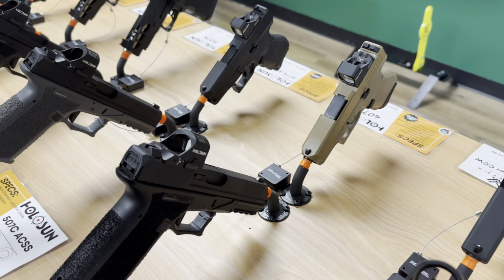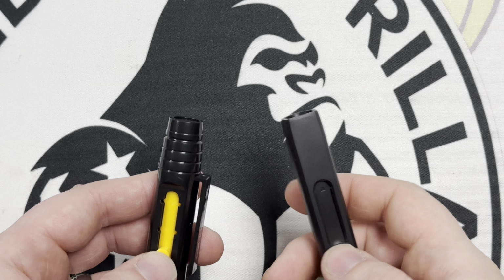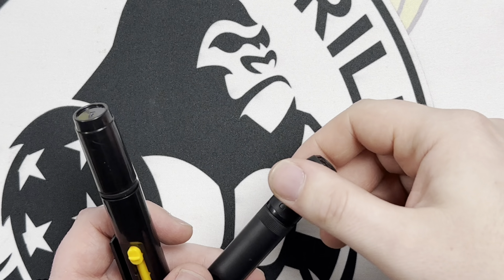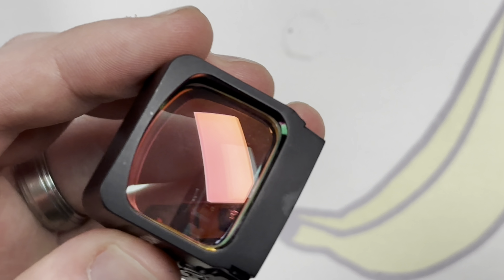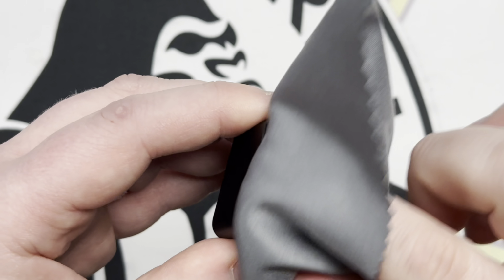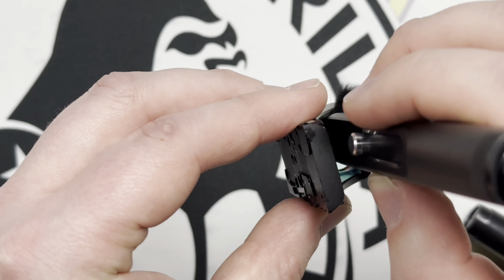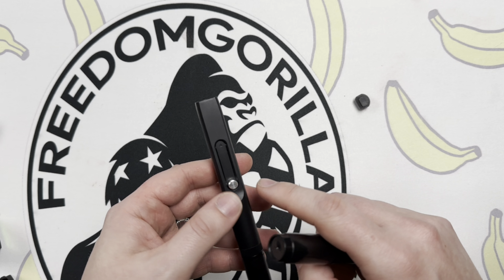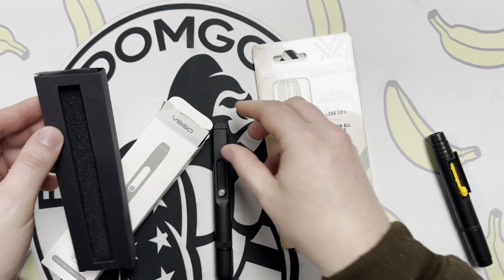My Favorite Red Dot Lens Cleaning Pen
Hey Freedom Gorillas! Today we're covering a lens pen that I like a lot -- so we started carrying at the shop.